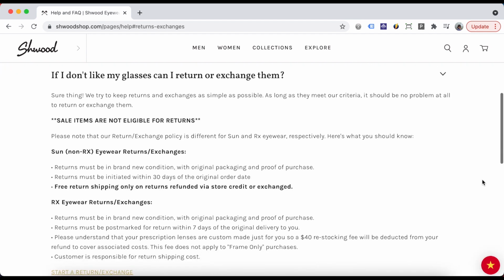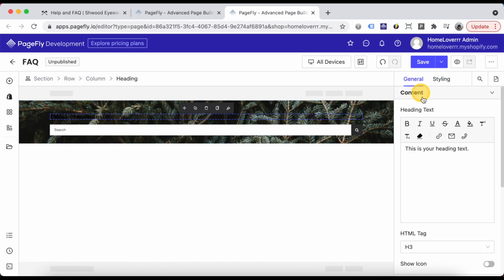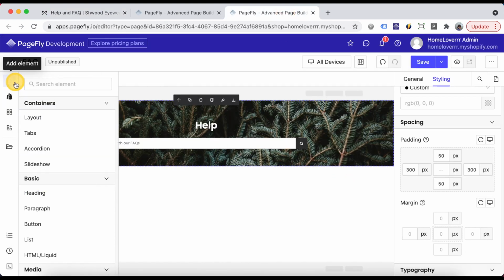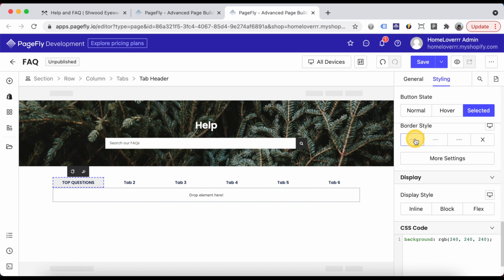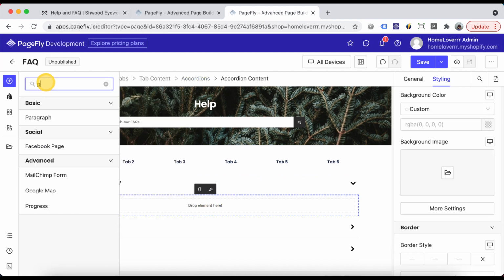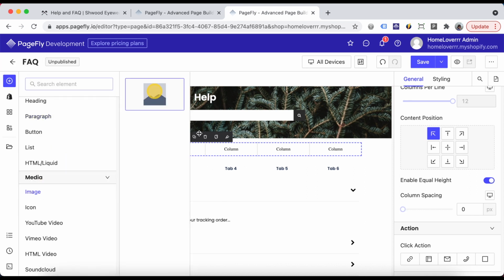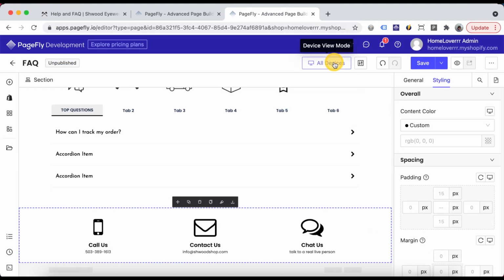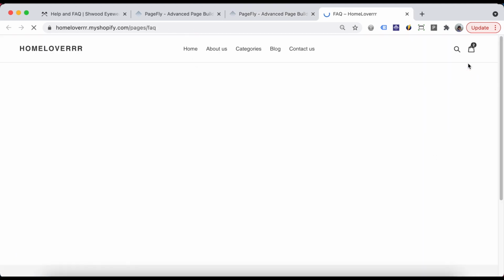Shopify FAQ Page example built by PageFly #1 Shopify Page Builder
This video is a detailed tutorial that guides you how to build a complete Shopify Home Page based on this

Share your feedbacks by leaving a comment in the comment section below.

OUTLINE:
00:00 Intro
00:31 Build section 1: banner section
02:29 Build section 2: accordion section
06:18 Build section 2: contact section
07:30 Check mobile page
08:01 Publish and check live view
08:17 Outro